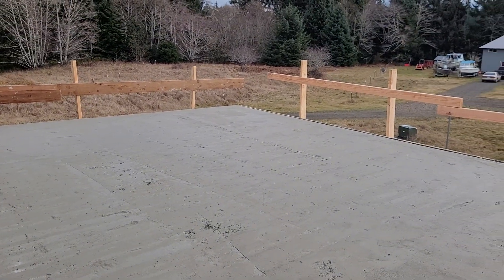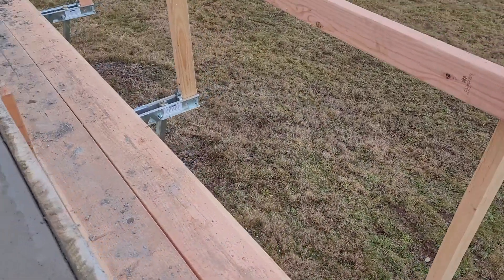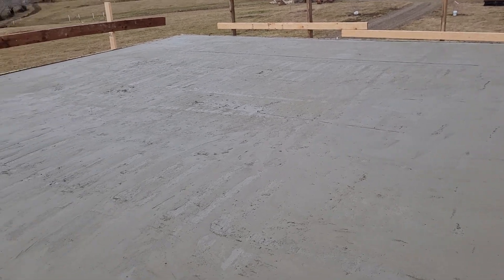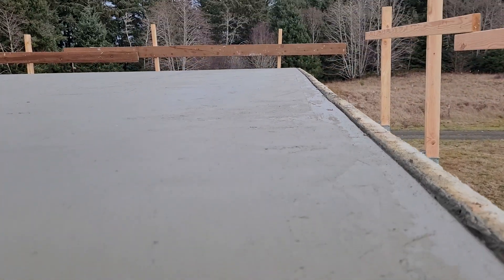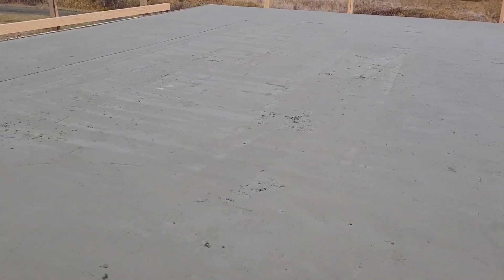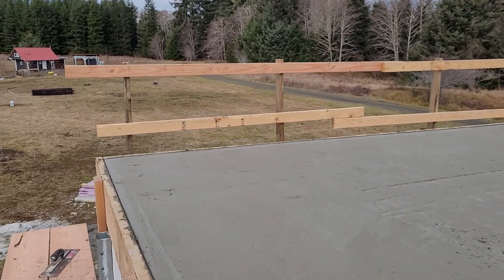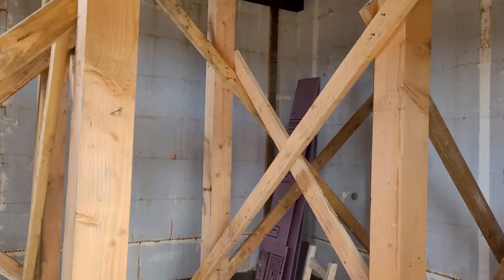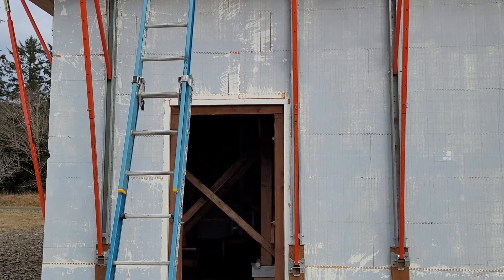Suspended Concrete Slab With Basalt Rebar on ICF Utility Building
Just poured a 8-9" suspended slab on a 17x17x12 BuildBlock ICF building. One end is 9" other end is 8", so very mild slope. Concrete mix was "hot" so it setup faster in the cold weather (1% accelerant and hot water added). Fiber was added to the concrete slab roof to help prevent cracking. Basalt rebar is 12" on center each way top and bottom of suspended slab. Shoring is 6x6 with 4x10 beams and 2x10 joists with blocking so they don't roll. Went off without a hitch. Total yards ordered